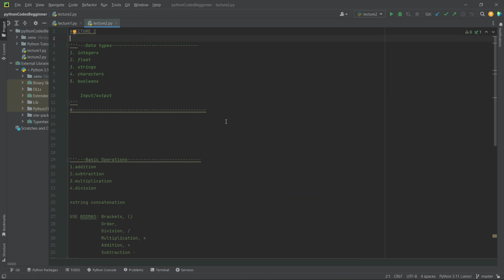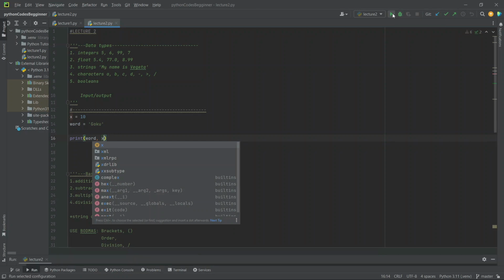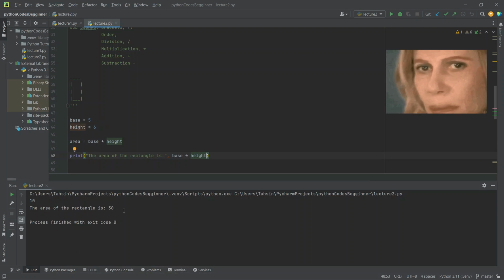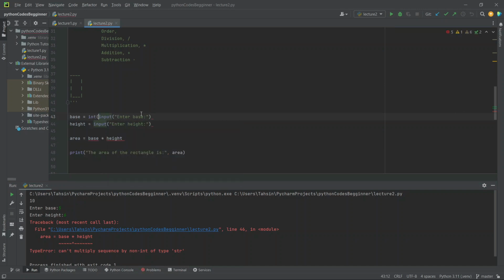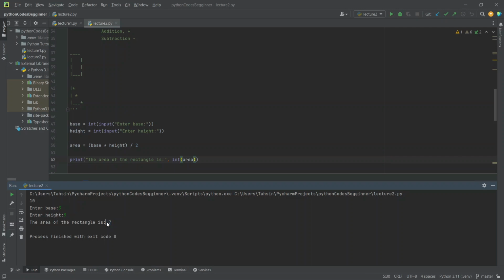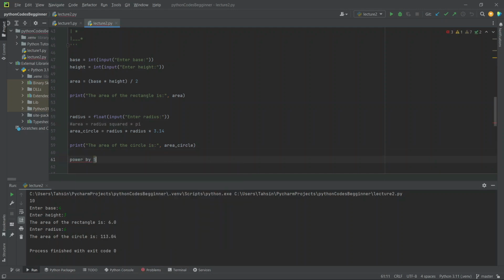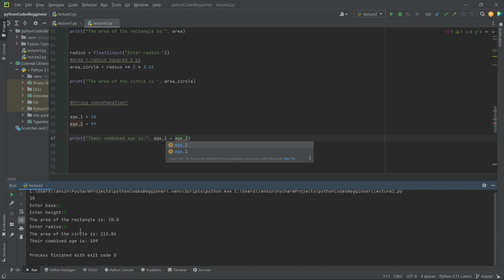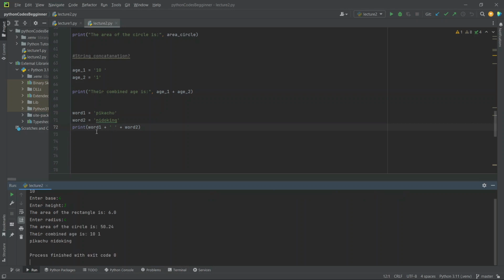PYTHON FOR BEGINNERS - PART 2 - DATA TYPES - BASIC OPERATIONS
Hello there, it's Codoking here!
This is the second video for people who want to learn python. It covers:

1. datatypes
2. Basic operations (+ - / *)
(also stuff such as string concatenation)

I strive to make the videos as easy and comprehensive as possible while still fun.
x3